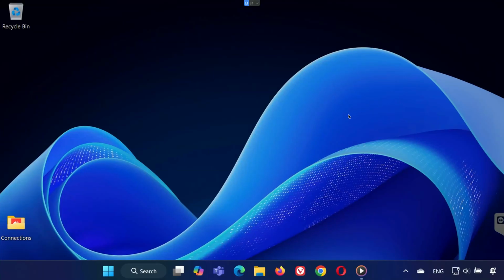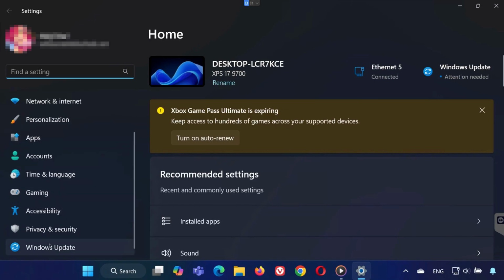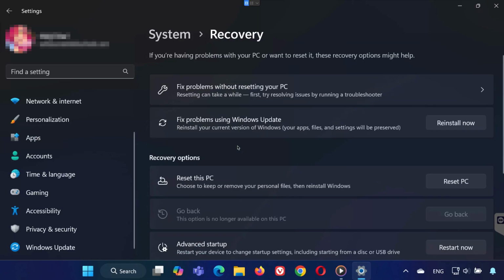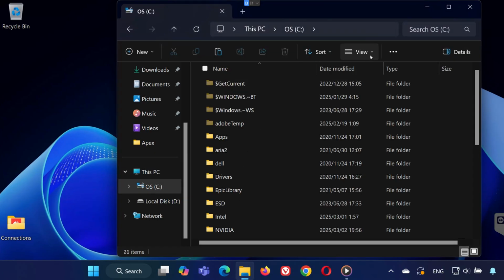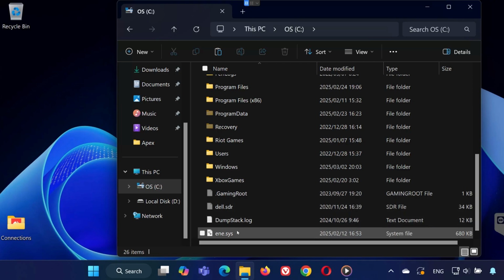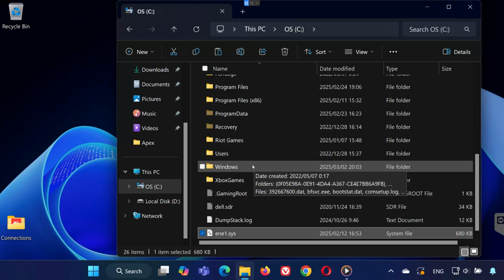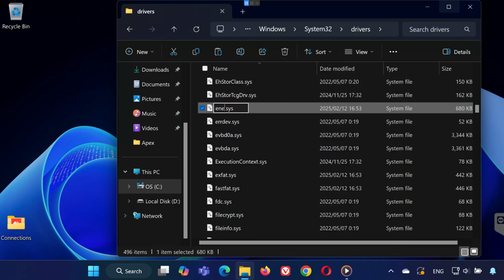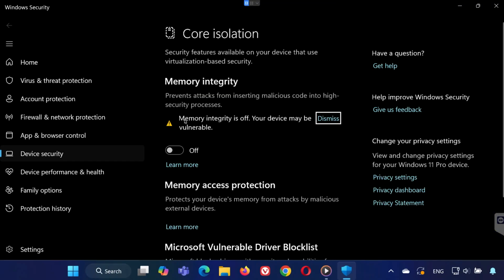How To Fix Driver Cannot Load on This Device (ene.sys) - NEW 2026✅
Are you seeing the "Driver Cannot Load on This Device (ene.sys)" error on your Windows 11/10 PC? Don't worry! In this step-by-step guide, I’ll show you how to fix this driver issue and get your device working properly again!

Causes of the Error:
Corrupted or outdated ene.sys driver
Windows Security blocking the driver
Issues with third-party software
Conflict with recent Windows updates